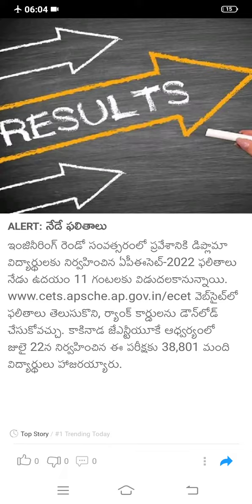AP ECET 2022 RESULTS AVAILABLE TODAY| AP ECET 2022 RESULTS RELEASE TIME